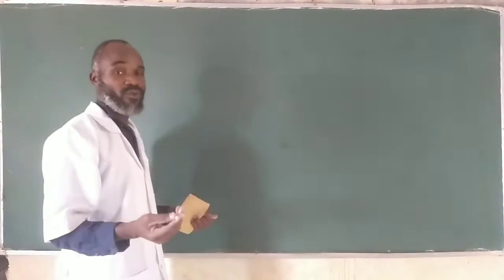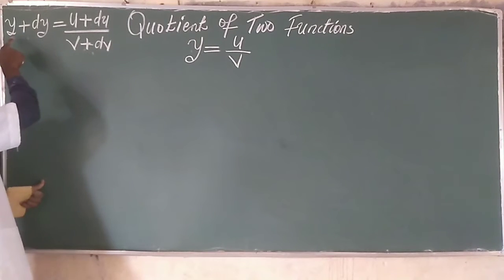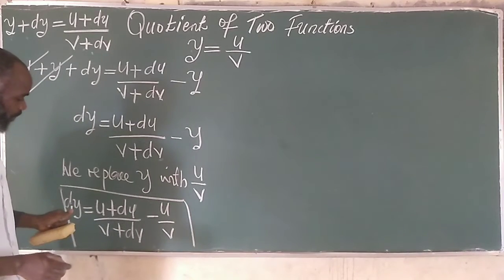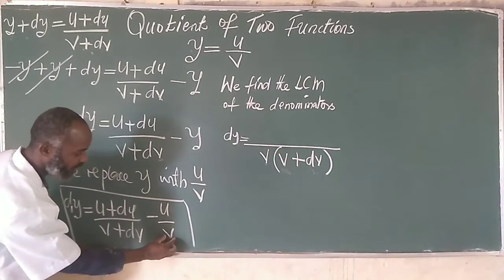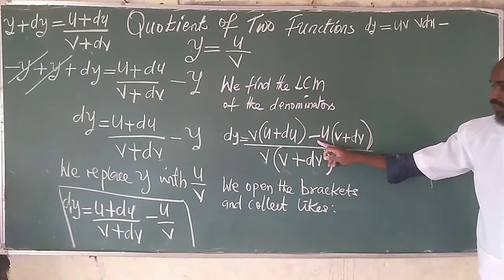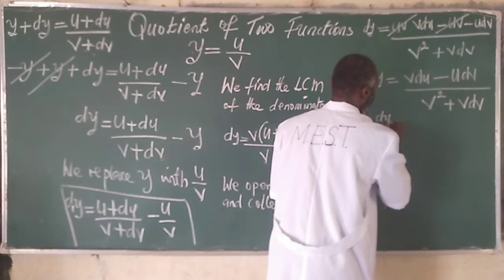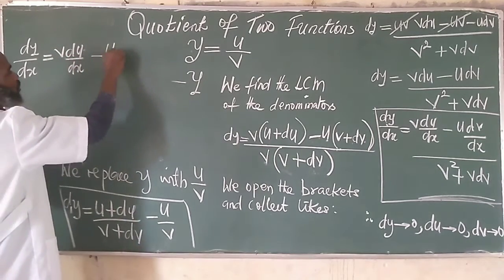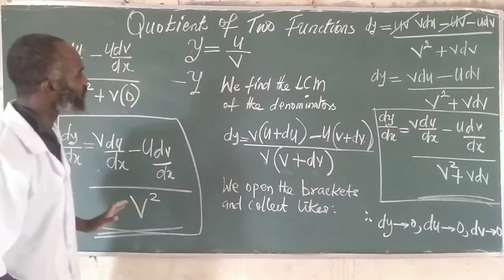How to derive Quotient Rule